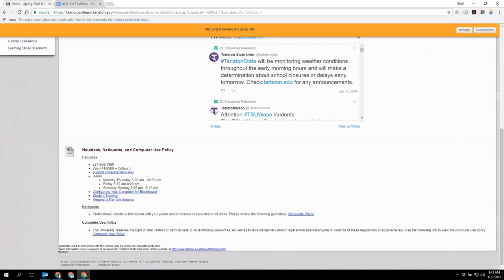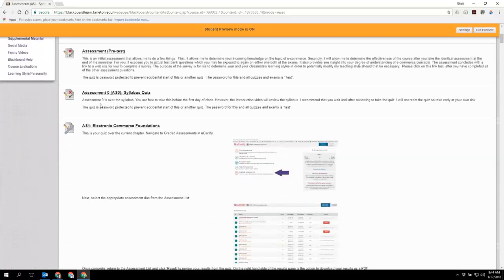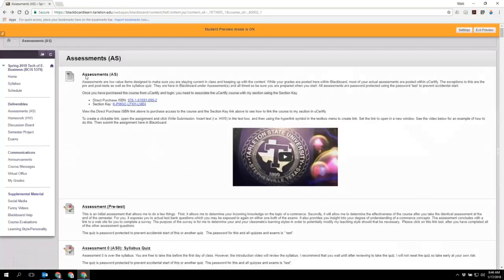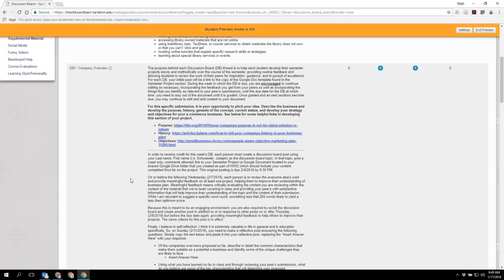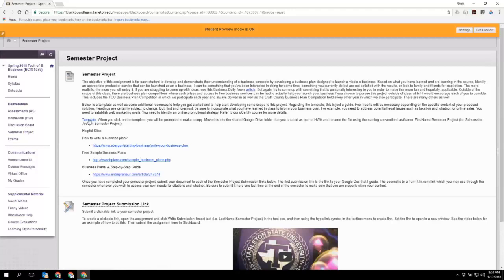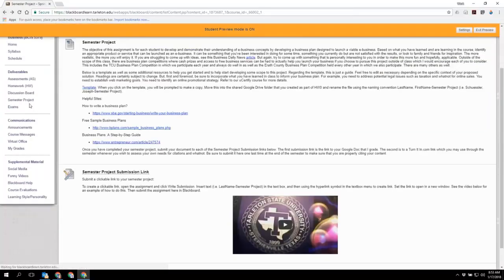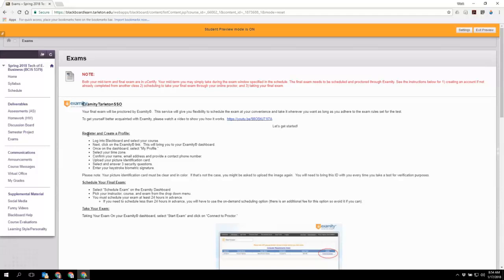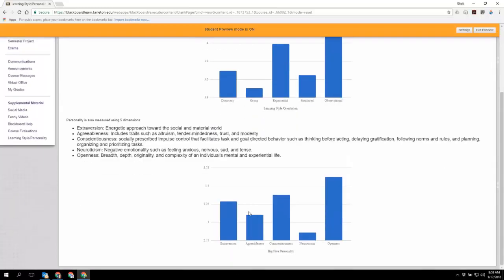BCIS 5379 Blackboard Introduction (Spring 2018)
This is an introduction to Dr. Schuessler's Blackboard course shell. It should help to familiarize you with expectations and where to find things in our course. There is no text used in this course. Rather, we use uCertify to cover material. It is for class BCIS 5379: Technology of E-Business at Tarleton State University.